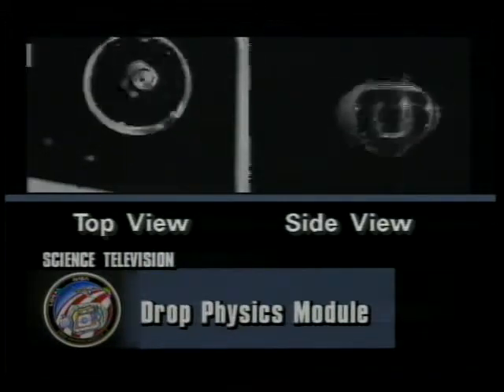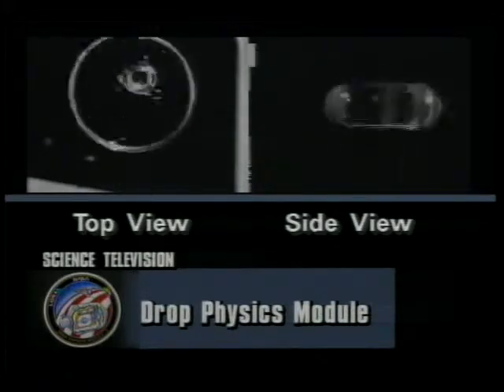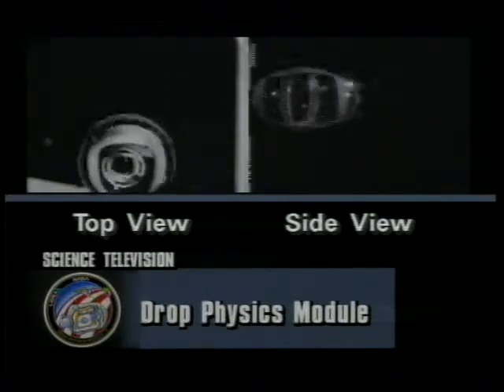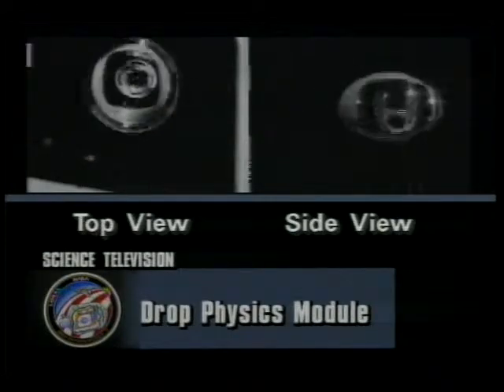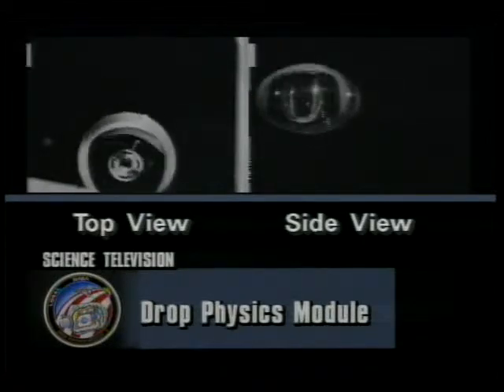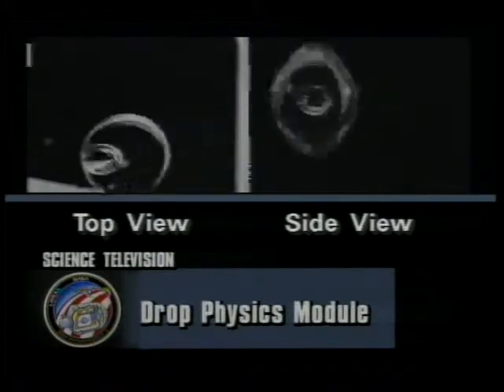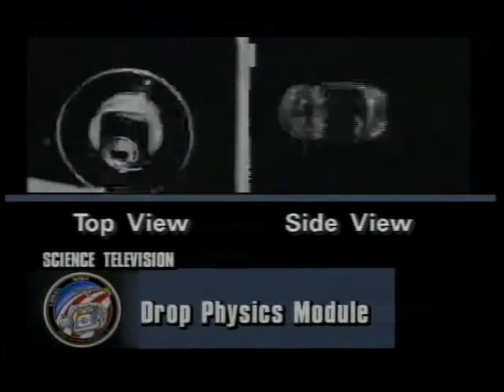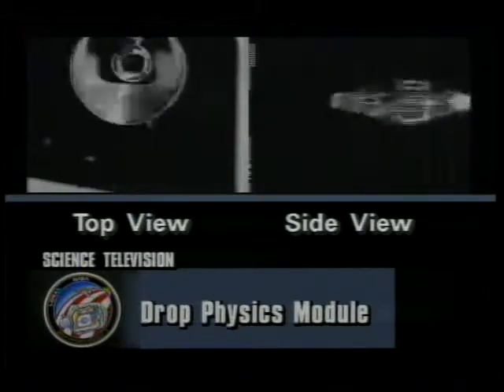STS-73 Flight Day 13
On this thirteenth day of the STS-73 sixteen day mission, the crew Cmdr. Kenneth Bowersox, Pilot Kent Rominger, Payload Specialists Albert Sacco and Fred Leslie, and Mission Specialists Kathryn Thornton, Catherine 'Cady' Coleman, and Michael Lopez-Alegria are shown performing several of the spaceborne experiments onboard the United States Microgravity Lab-2 (USML-2). The experiments shown included the Drop Physics Module (DPM) experiment, human physiological experiments, and a Crystal Gel experiment. Released Nov. 1995.